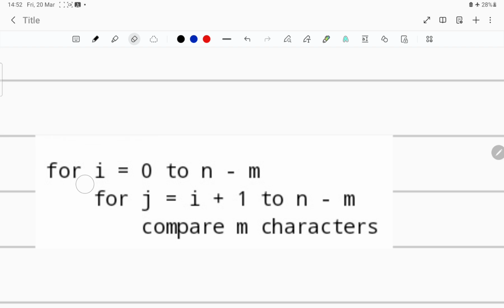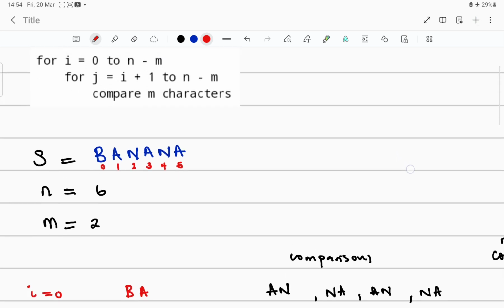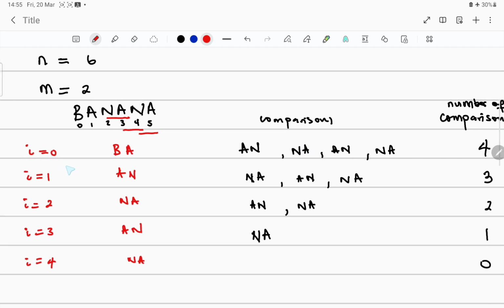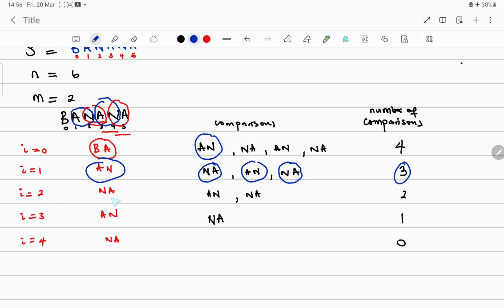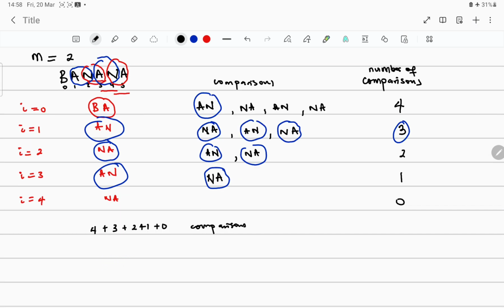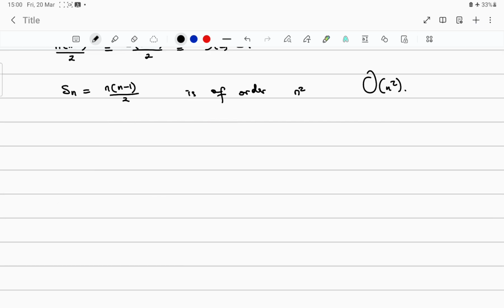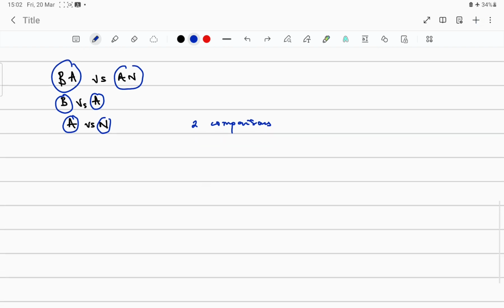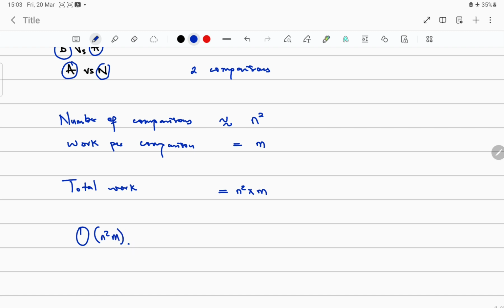20 March 2026